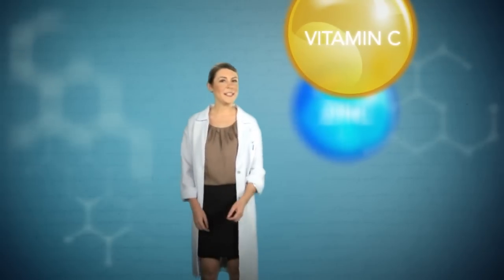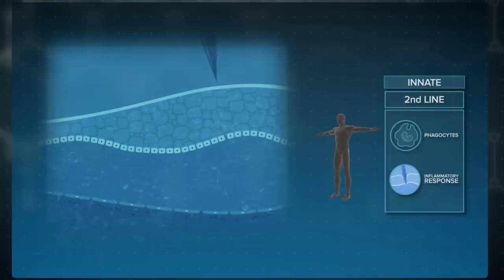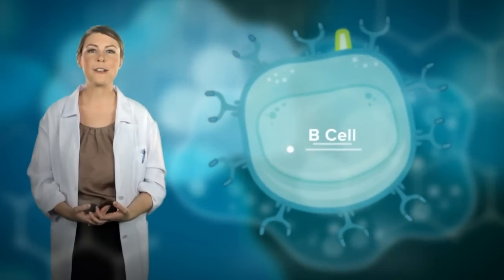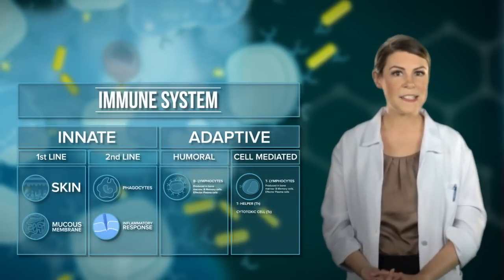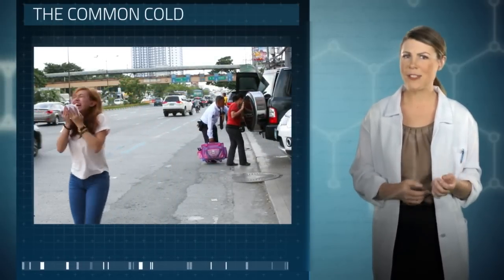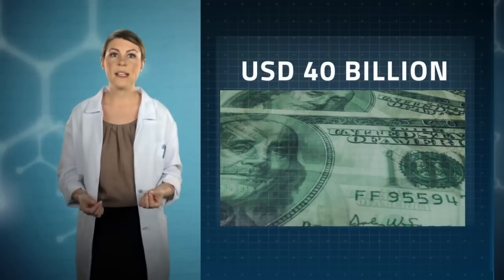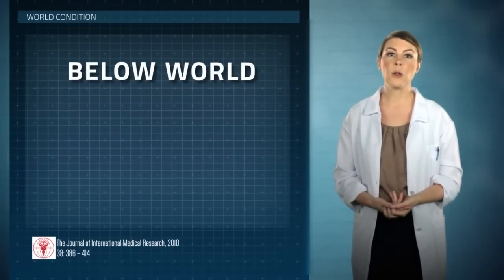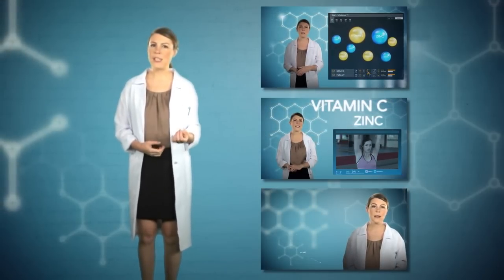Vitamin C and Zinc - The Problem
Vitamin C and Zinc helps boost both innate and adaptive immunity, but many people around the world are deficient in both vitamin C and zinc, making them more susceptible to diseases like the common cold.